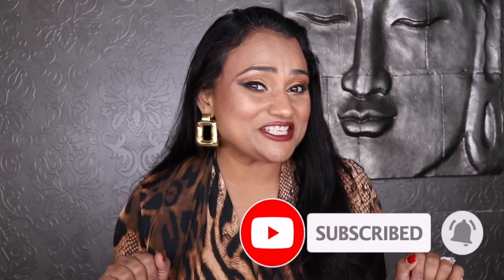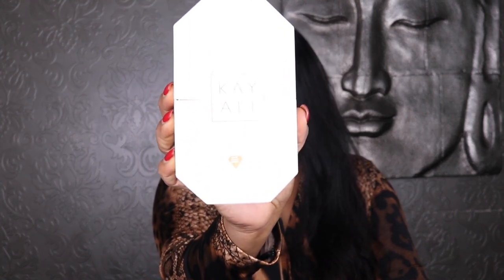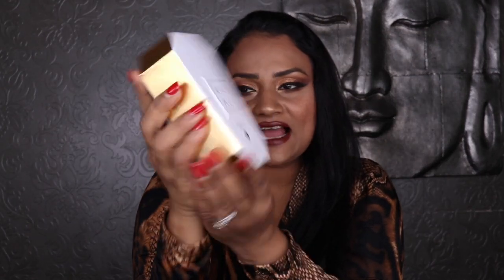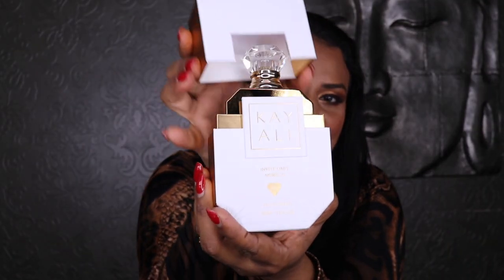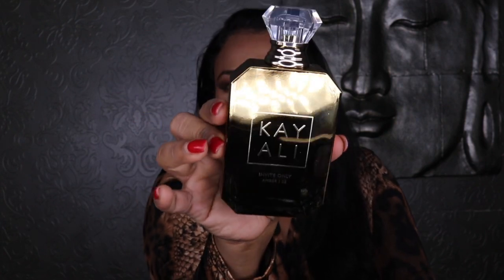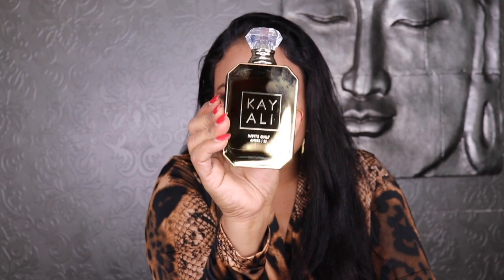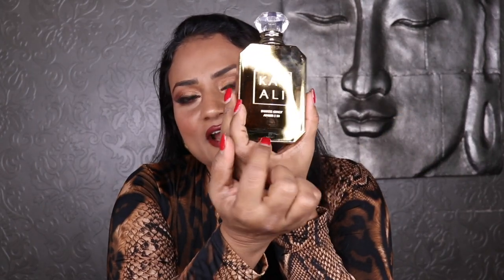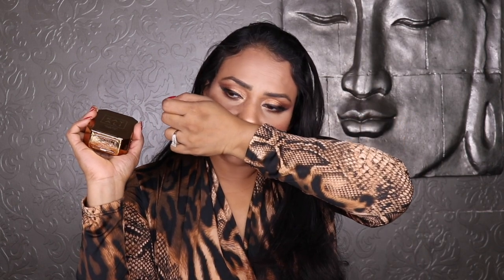*NEW RELEASE* KAYALI INVITE ONLY AMBER 23 | A THOROUGH AND COMPREHENSIVE REVIEW!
Hi lovelies,
I'm here with an in depth, thorough and complete review of the new Kayali Invite Only Amber 23 fragrance! It's Kayali's latest release!

✅ Buy hard-to-find, rare niche fragrances on the Twisted Lily
You will not be able to find most of the rare, niche fragrances Twisted Lily offers at a higher discount than this 10% discount as most of them are not available on discount fragrance retailers' websites.

📌 Mailing address:
     Ceylon Cleo
     6200 Rolling Rd 523522